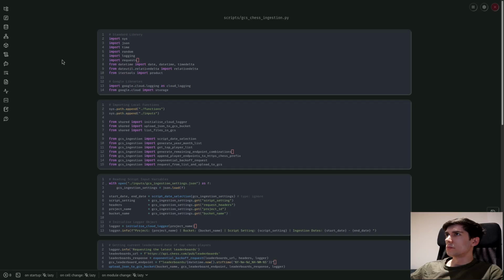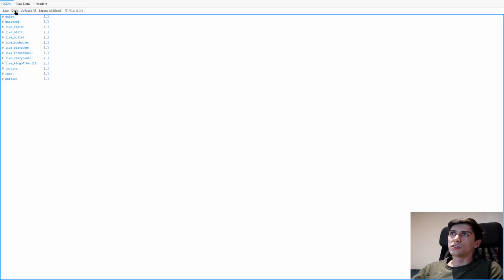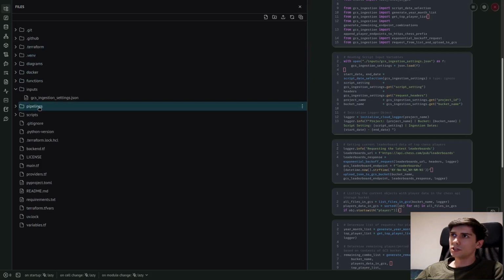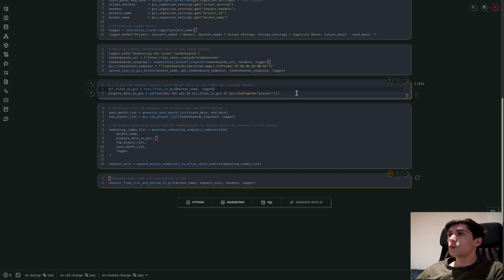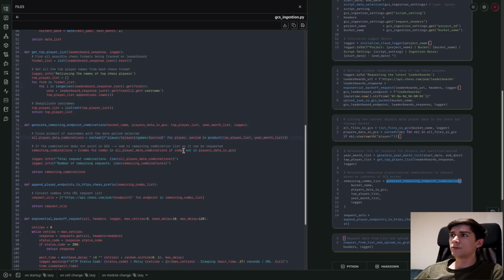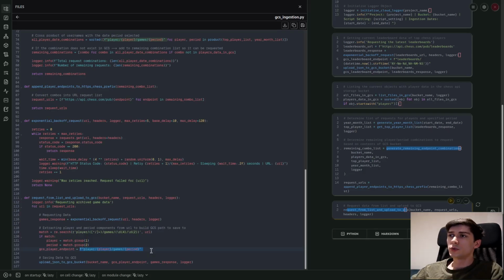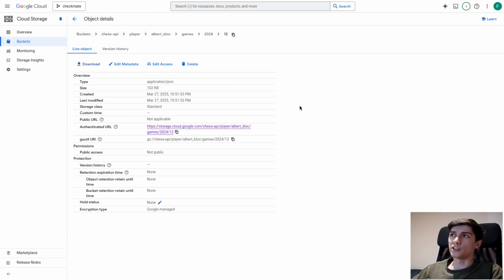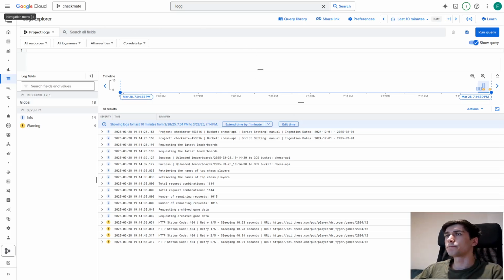Episode 2 - GCP Chess Data Pipeline | Python Requests to GCS Bucket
Timestamps
0:00 Intro
0:50 Response data preview
2:43 Module imports
3:43 Input file
4:30 Logging object
5:10 Leaderboard request data
5:45 Reading GCS bucket contents
6:20 Endpoint request generation
9:30 Request data and upload to GCS
10:30 Looking at ingested data into GCS
12:00 Testing ingestion script